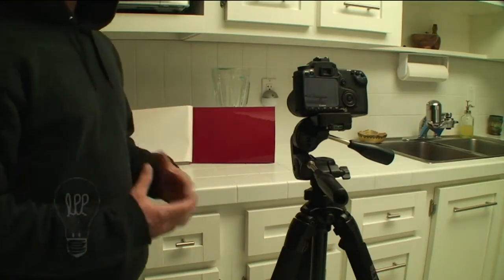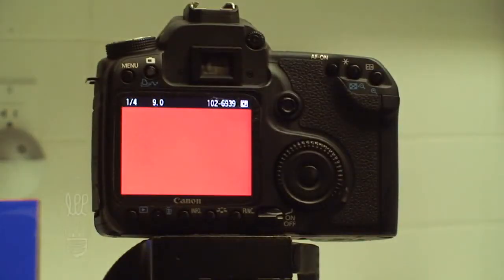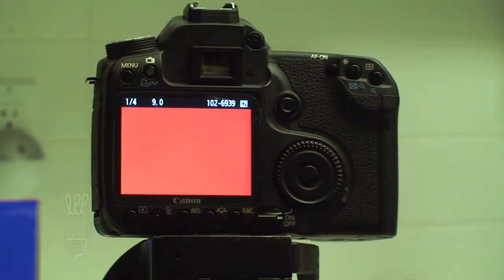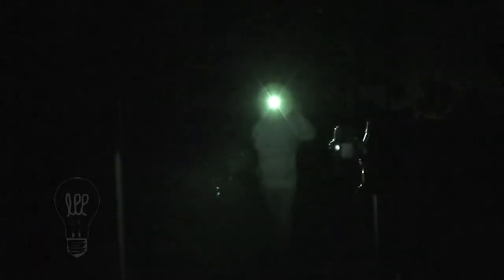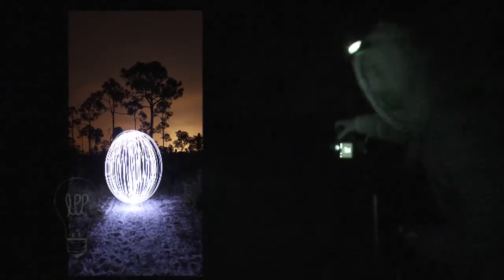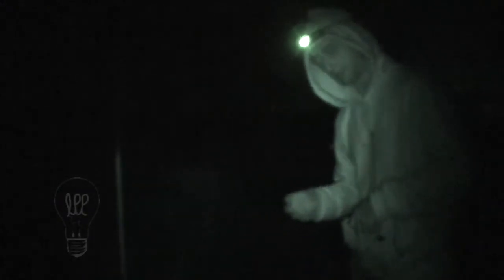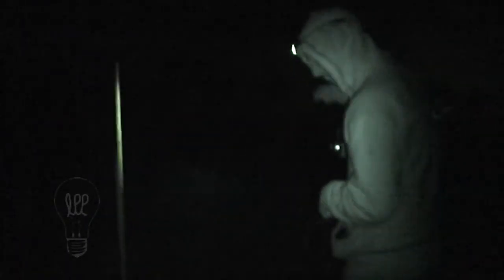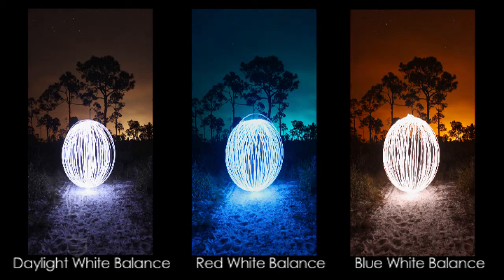Light Painting Photography Tutorial: Custom White Balance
In this light painting photography tutorial you will learn a little bit about white balance and how to set a custom white balance to created a colored effect for your light painting images so they can stay SOOC. Please view lightpaintingphotography.com/ for more light painting news, artist, tips, and tutorials.

Follow Light Painting Photography on FACEBOOK!